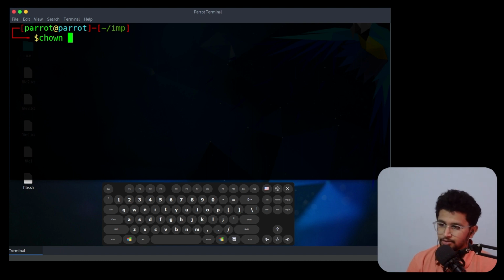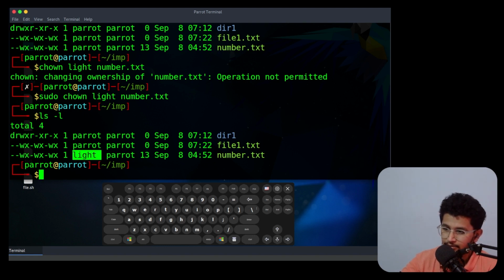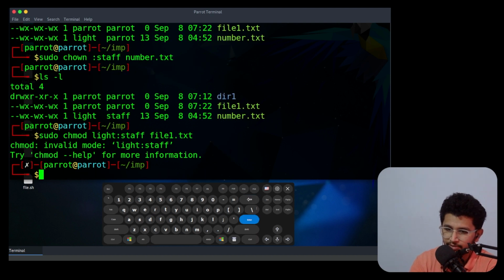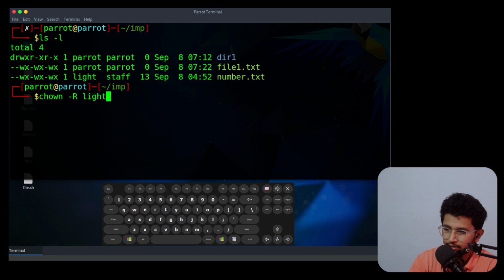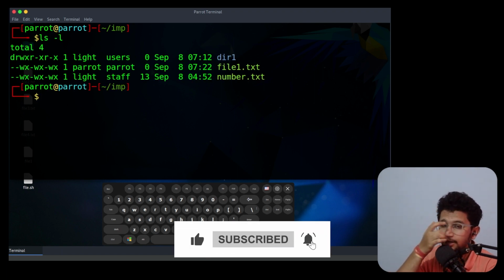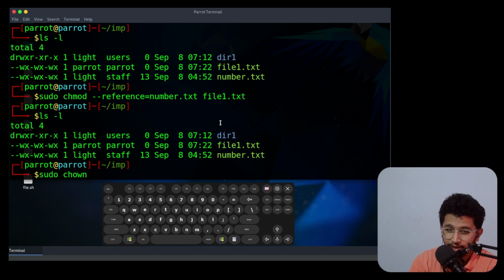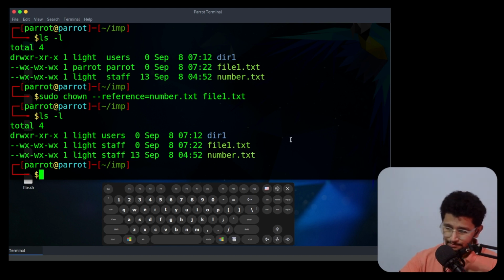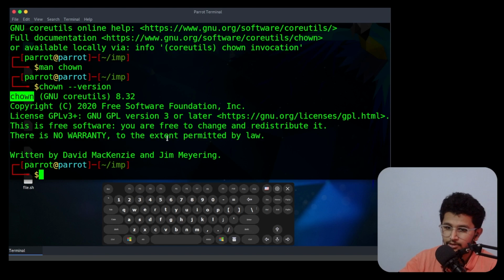chown command | Linux ZERO TO ADVANCE | Linux video series 53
Are you ready to take control of file ownership in Linux? Welcome to our comprehensive guide on the chown command, a powerful tool that allows you to manage file and directory ownership with precision.

In this beginner-friendly tutorial, we'll walk you through everything you need to know about chown step by step. Whether you're a Linux newbie or looking to sharpen your system administration skills, this video is tailored just for you.

Here's what you'll learn in this tutorial:

Understanding Ownership: We'll start by demystifying file ownership in Linux. Learn about user and group ownership and how they impact your system.

Syntax and Usage: We'll break down the syntax of the chown command and explore its various options. You'll discover how to change the owner of a single file, multiple files, and entire directories.

Permission Pitfalls: Gain insights into potential permission issues and how to avoid them when changing file ownership.

Practical Examples: Follow along with hands-on demonstrations as we tackle common scenarios. Whether you need to change the owner of a configuration file or manage web server files, we've got you covered.

Best Practices: We'll share some best practices for using chown in real-world scenarios, ensuring you're equipped to handle ownership changes efficiently and securely.

By the end of this video, you'll be confident in your ability to wield the chown command like a Linux pro. Join us on this learning journey, and let's master the art of file ownership together!

If you found this video helpful, please share it with fellow Linux enthusiasts. Have questions or topics you'd like us to cover?